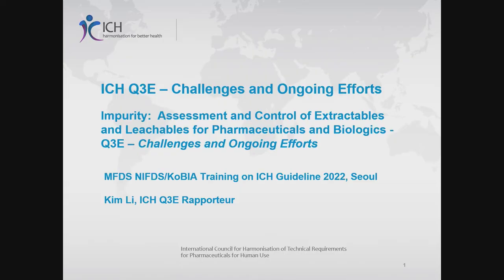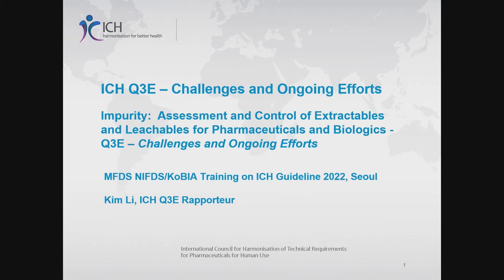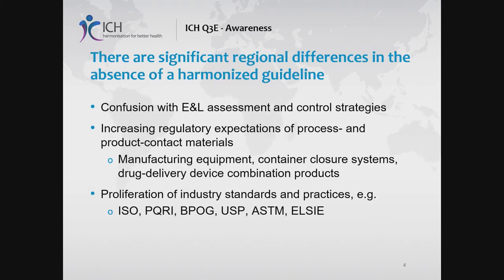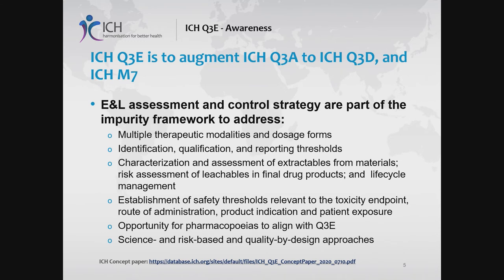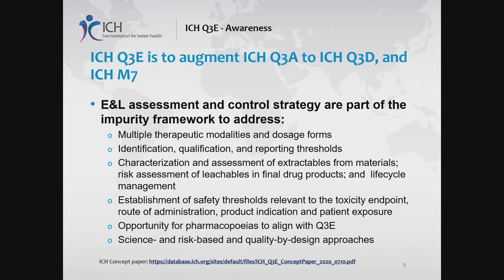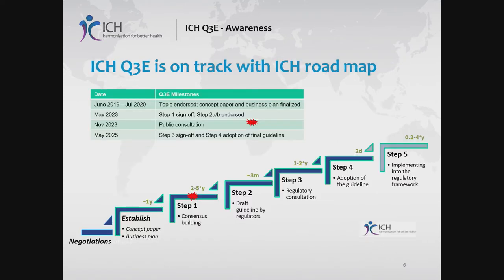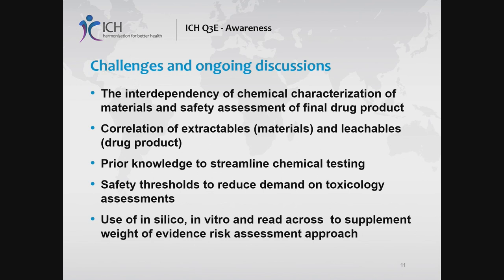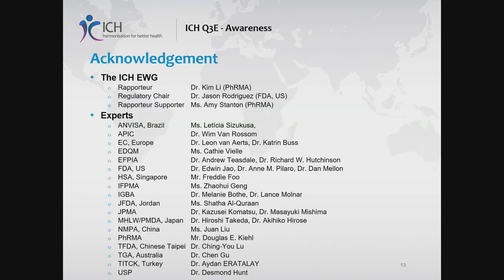[Quality] Q3E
Q3E – Challenges and Ongoing Efforts
Kim Li (Amgen)